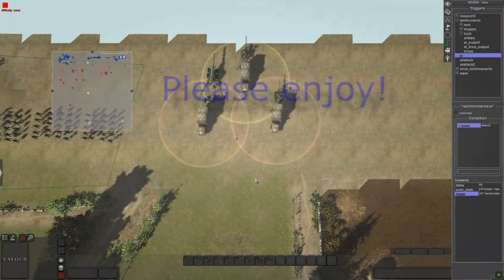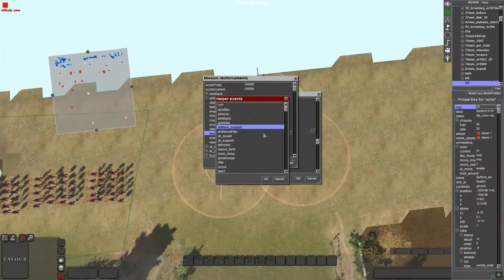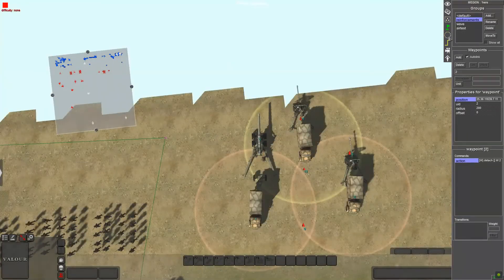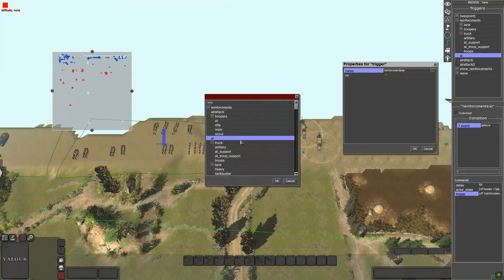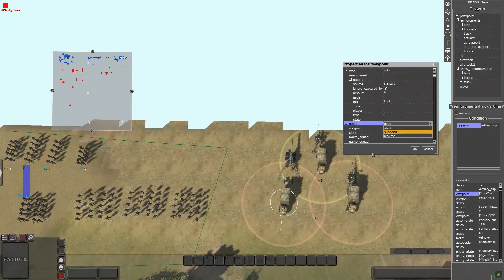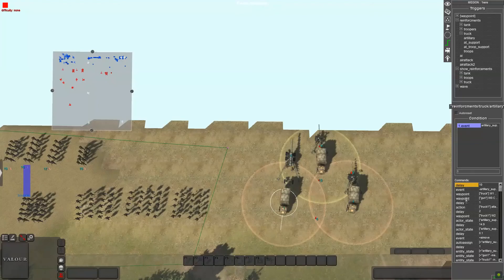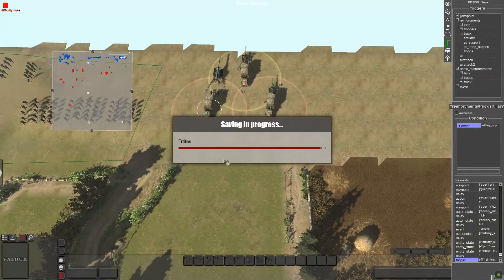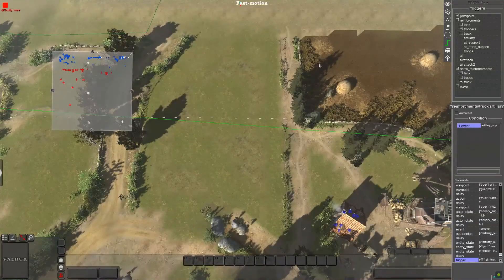Assault Squad 2: Gem editor tutorial cannon attached to truck reinforcement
This is a tutorial to show how to spawn cannons attached to trucks with reinforcement command.

please reach out if you want another tutorial video for GEM.

Thanks again!